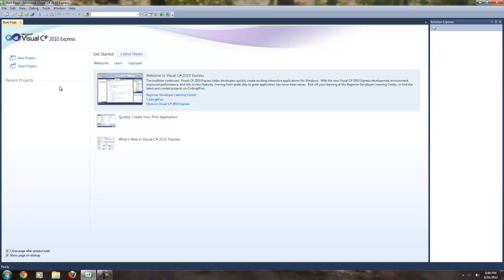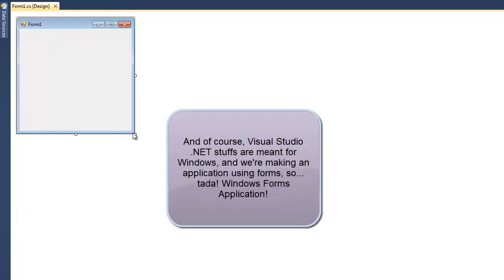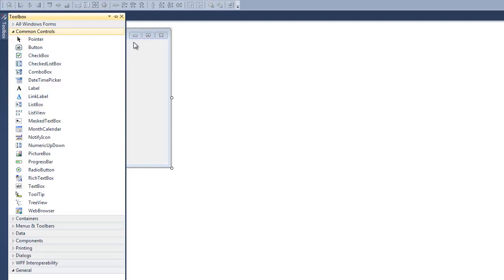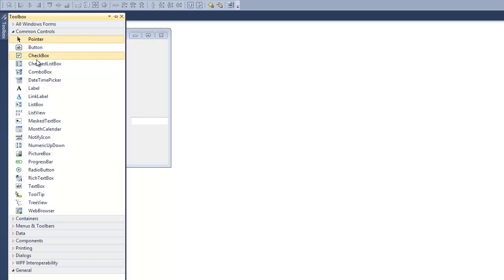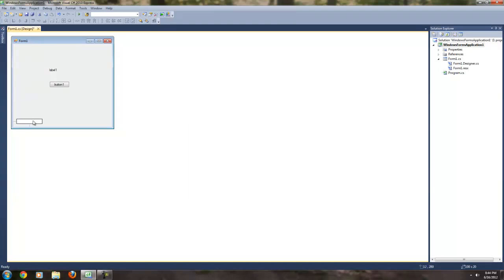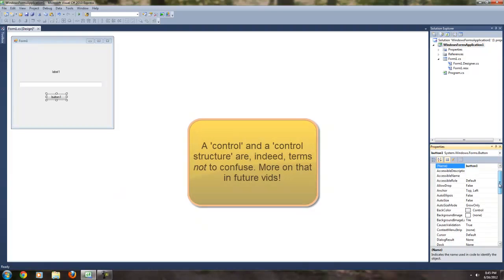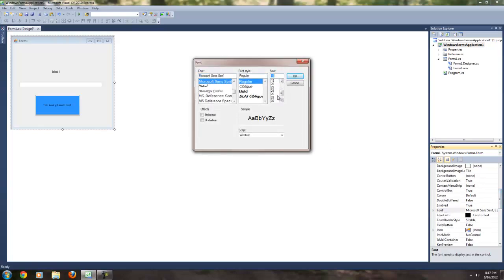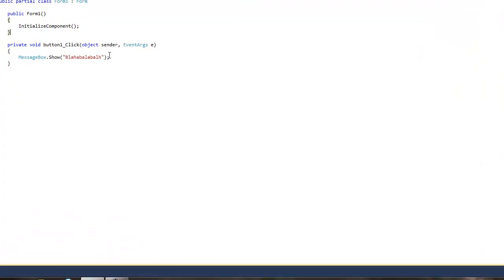C# Tutorial #2: Forms, Form Properties & Toolbox!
Gettin' started in C#!